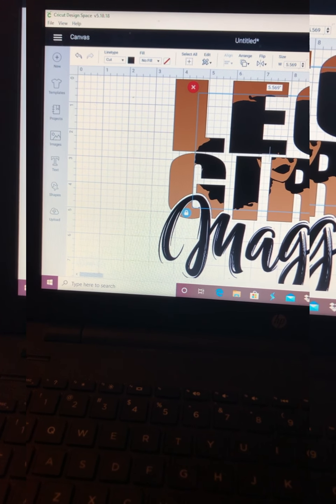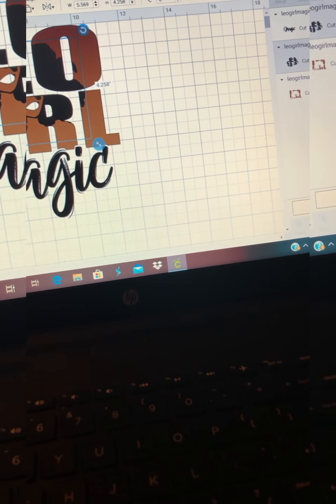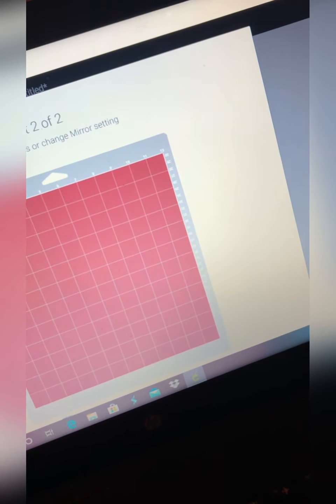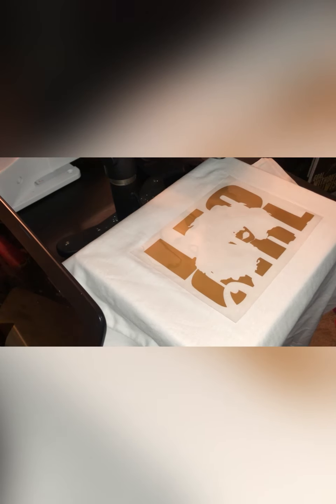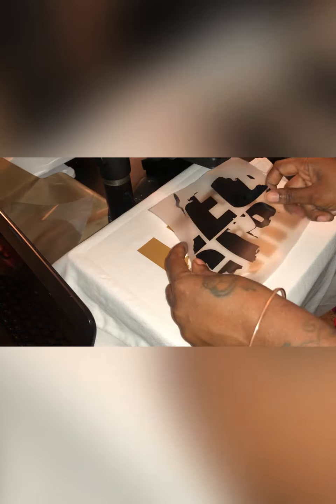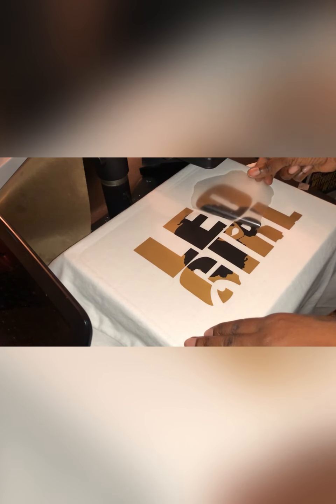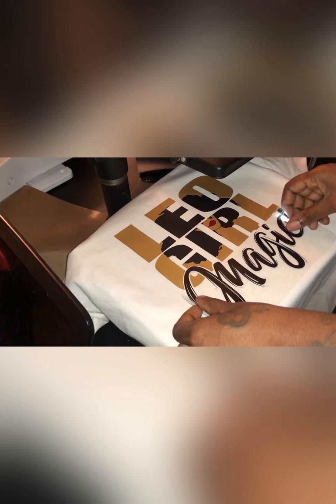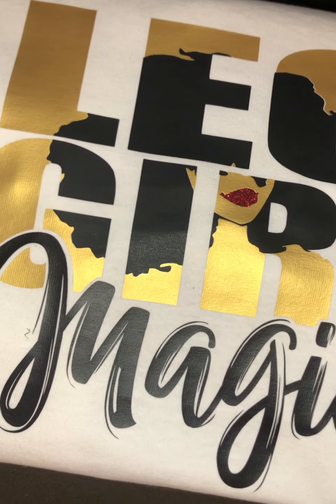How to make a layered vinyl shirt!- Cricut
This is a tutorial on how to make a 3 layered vinyl  with heat press! Let me know if this was helpful!

If you don’t like this video, Give a thumbs up✨💁🏾‍♀️